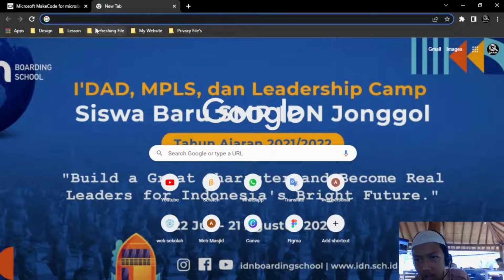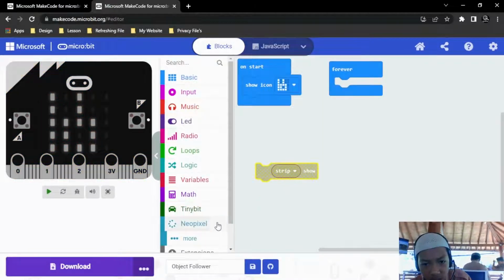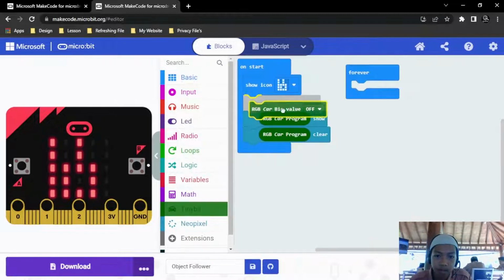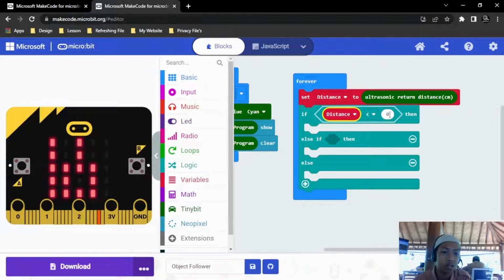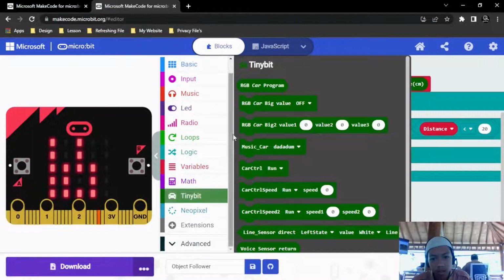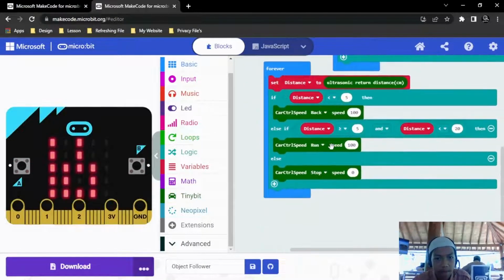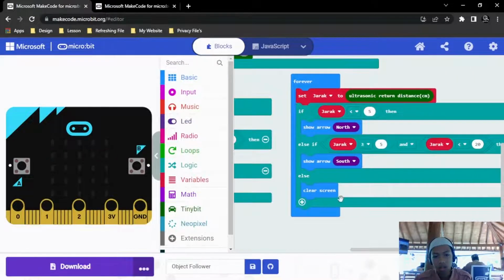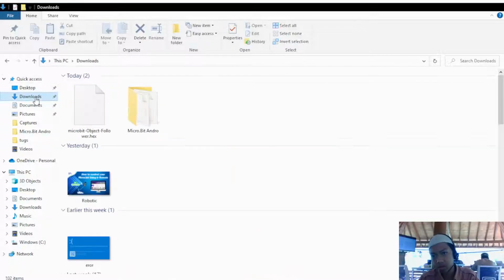How To Make an Object Follower In The Tiny:Bit Car Using Micro:Bit | Andromeda | 8A